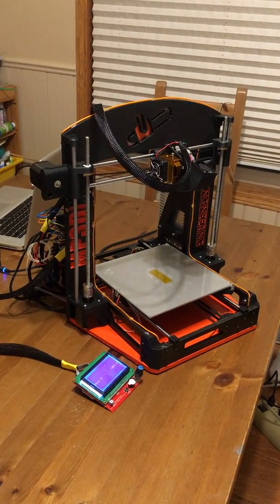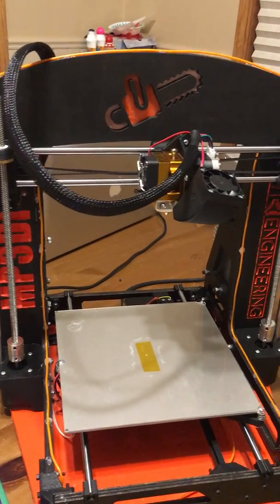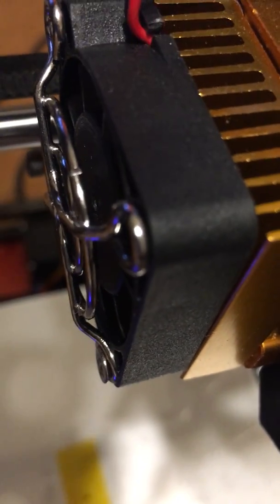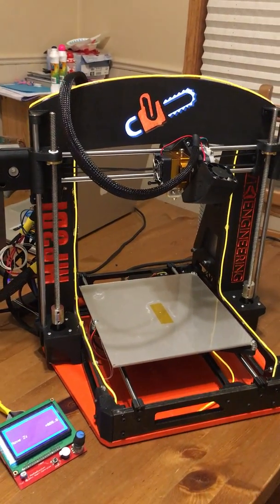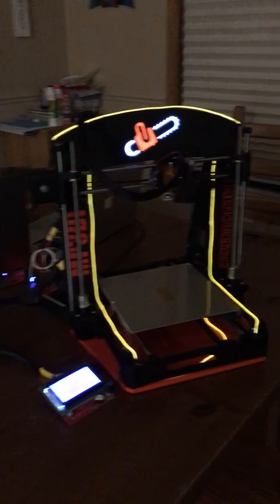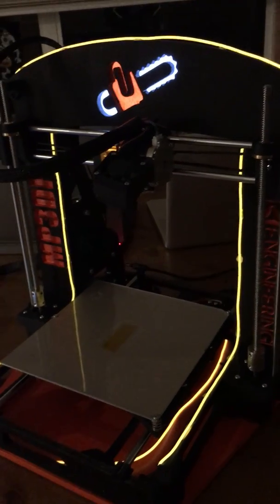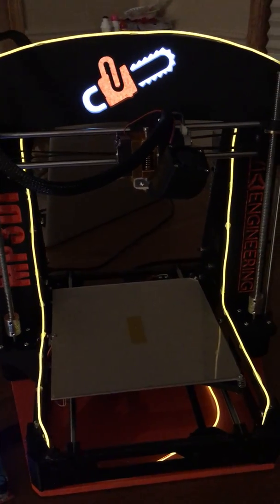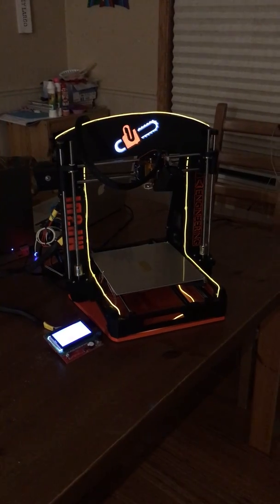MP3DP - Almost Ready to Print!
I've kept everyone waiting long enough and now that I'm in the fine tuning and troubleshooting phase I'd rather not have to selectively screen the photos I take in getting help. Hahaha.

This has been super fun build and WAY more in-depth and complex than I would have imagined but definitely loving every step. The fair warnings given on the V1 website. something like "if you don't mind getting your hands dirty".